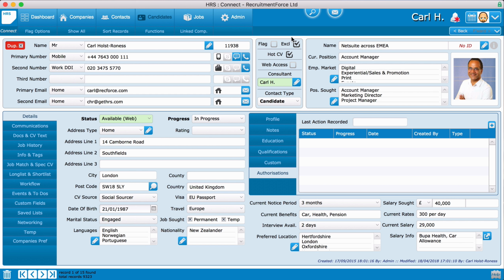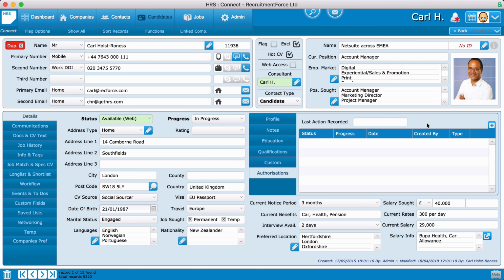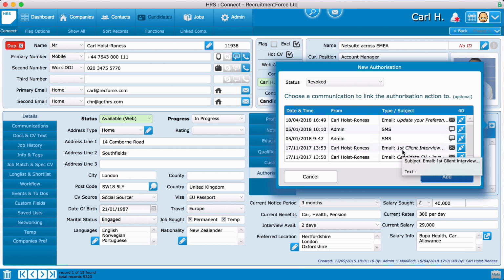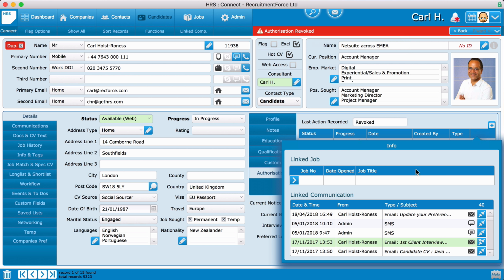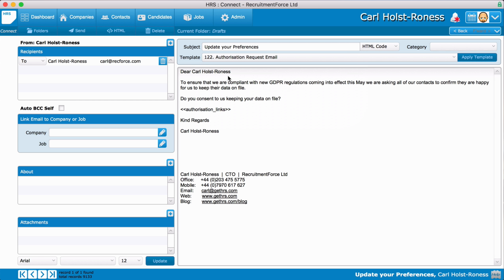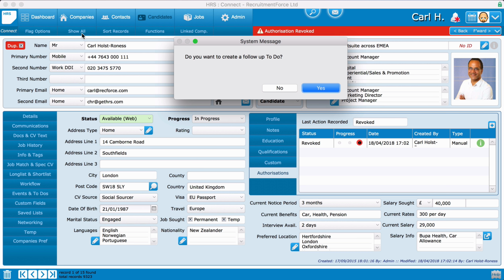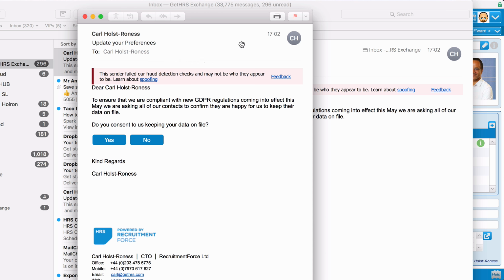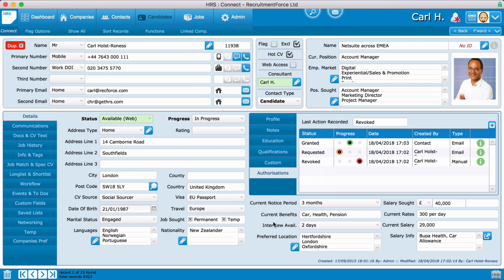Connect v1 8 Consent Auth